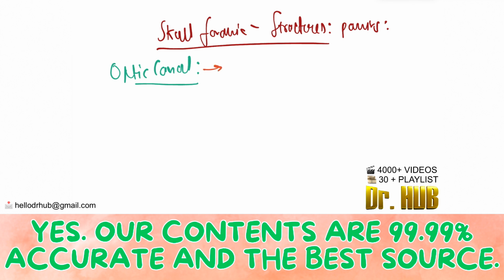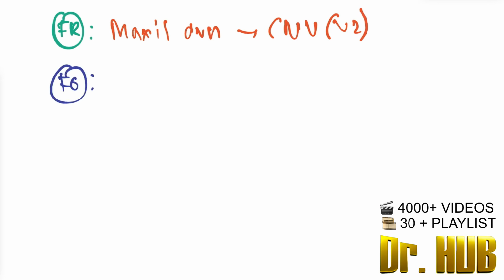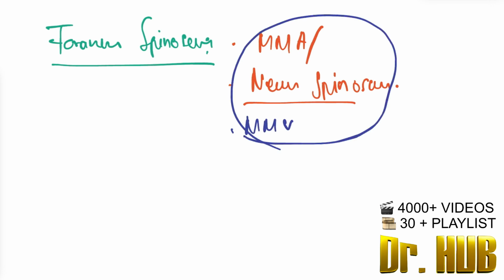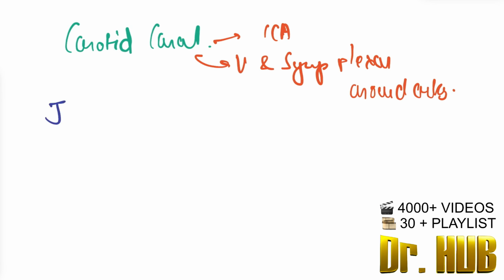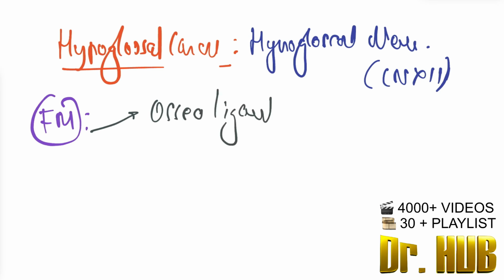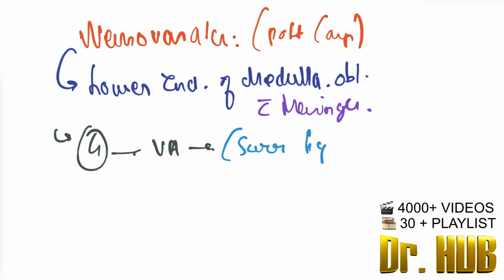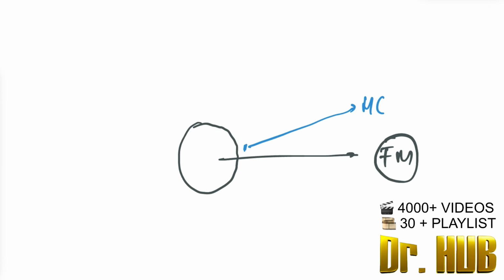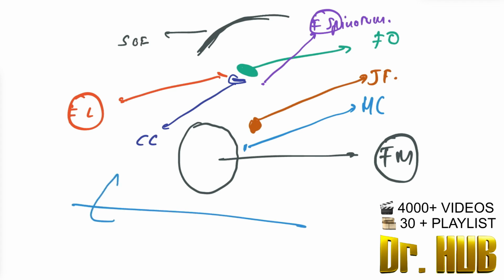Skull foramina - structures passing